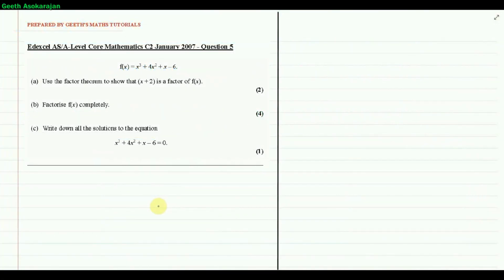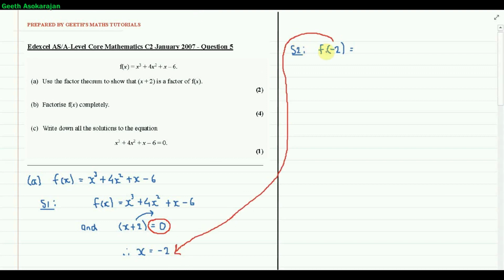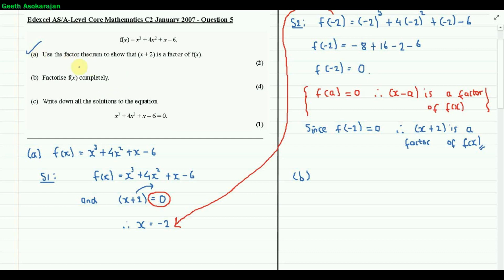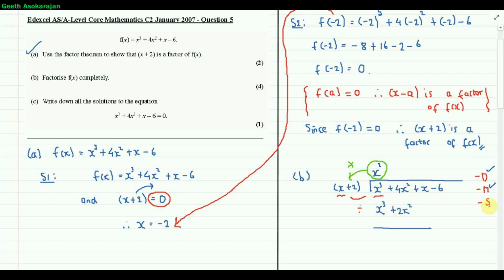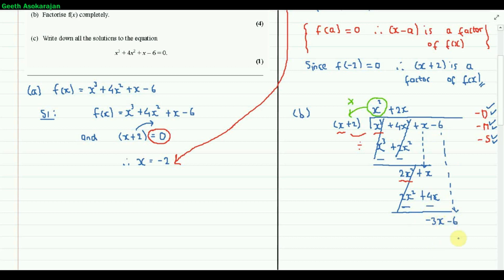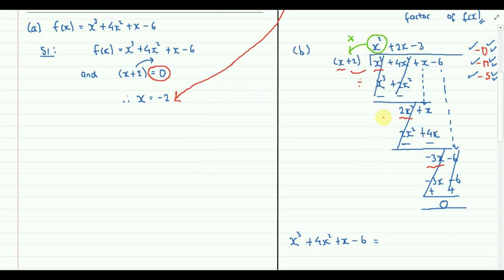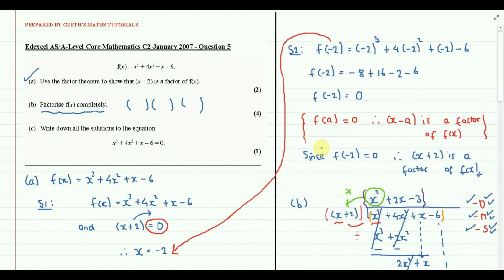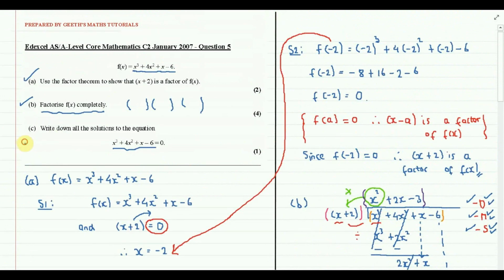Edexcel AS/A-Level Core Maths C2 Jan 2007 - Question 5 (Factorising a Cubic Polynomial)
This video shows the FULL solutions for the following questions in A-Level Maths C2 Edexcel January 2007:

* Question 5 on Factorising a Cubic Polynomial Completely and using the solutions to solve a Cubic equation.

Links to the videos explaining the theory and examples (with commentary):

AS/A-Level Algebraic division PART 1 - Method and Examples

AS/A-Level Algebraic division PART 2 - Factor theorem and Remainder theorem

AS/A-Level Algebraic division PART 3 - Remainder theorem question and Factorising completely